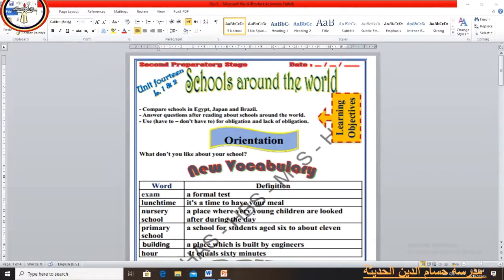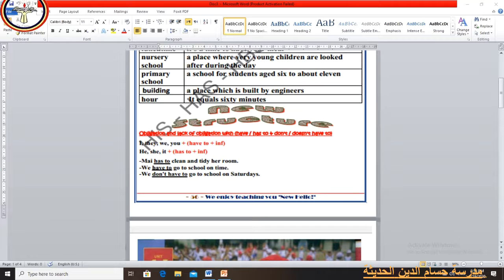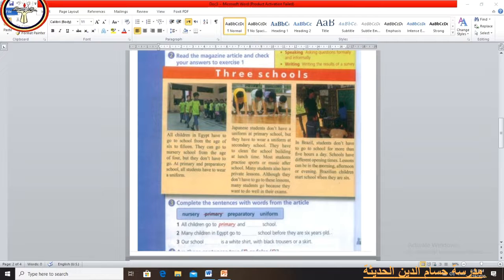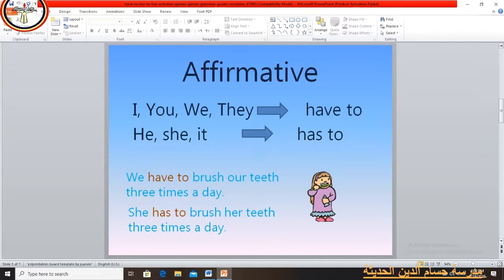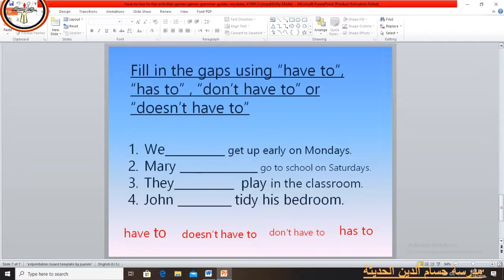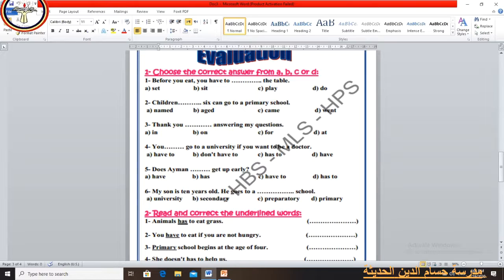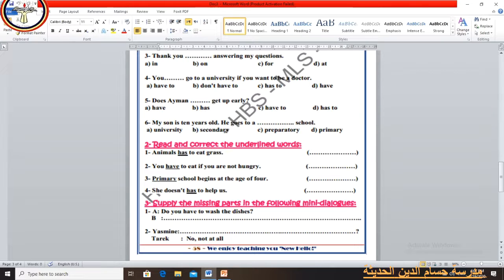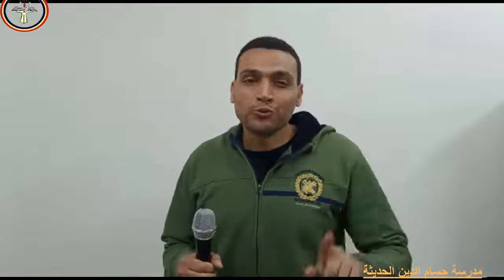الصف الثاني الاعدادي لغه اجنبيه اولي unit 14 lesson 3 4